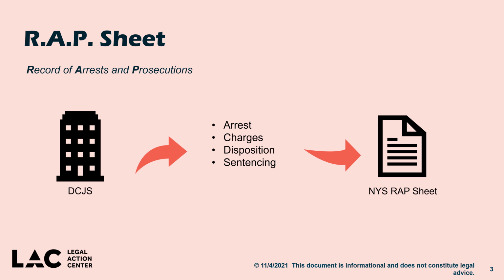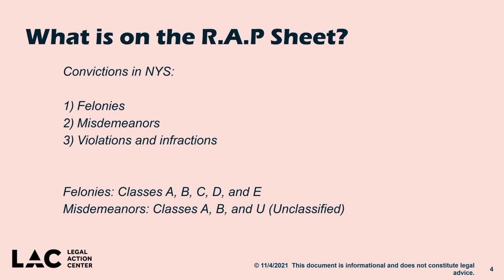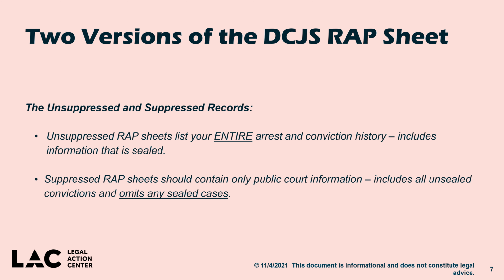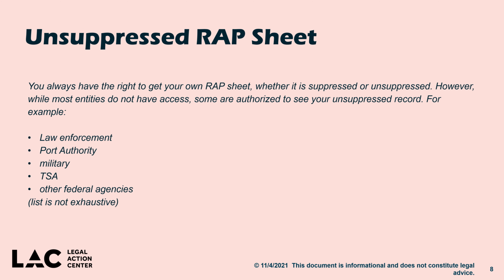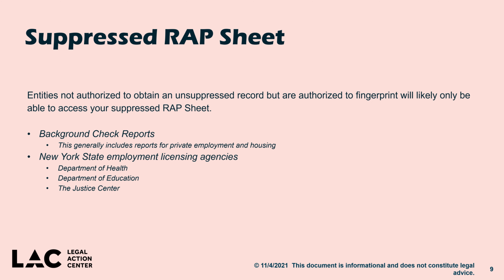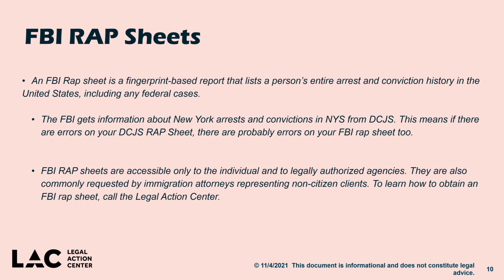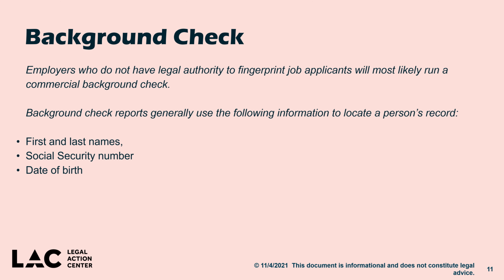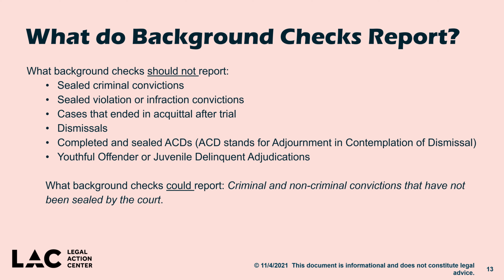LAC's Virtual RAP Sheet Workshop Module 1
In this module, we learn what appears on NY and FBI RAP Sheets and how it differs from a background check. There are common errors that could negatively affect one from gaining employment and housing, learn how to address them!